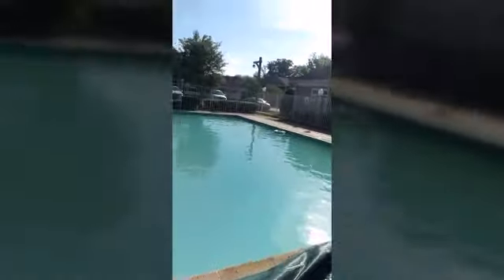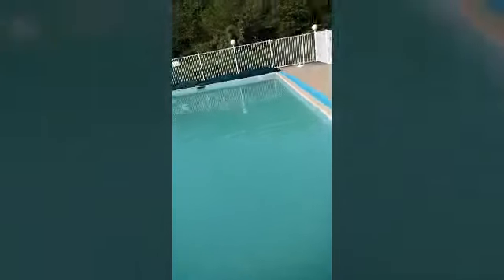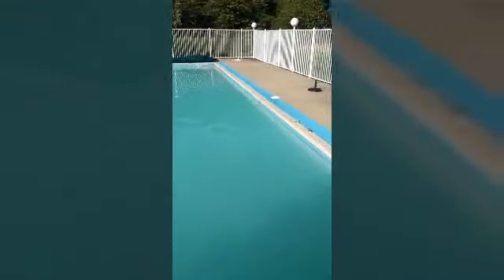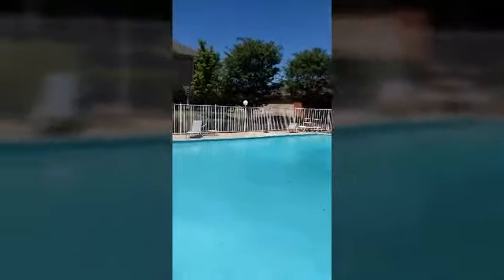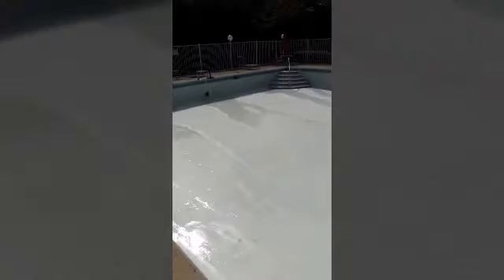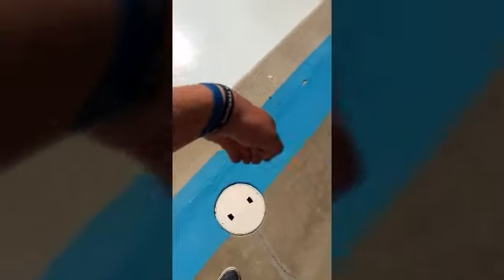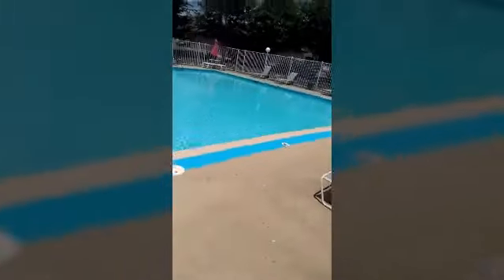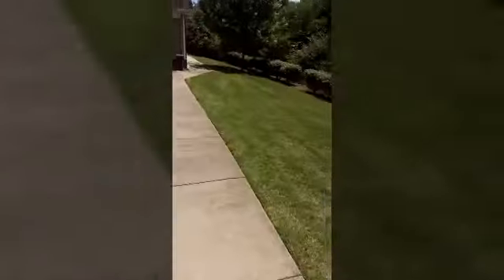Getting our pool ready for 2019 pool season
Getting our pool ready for 2019 season